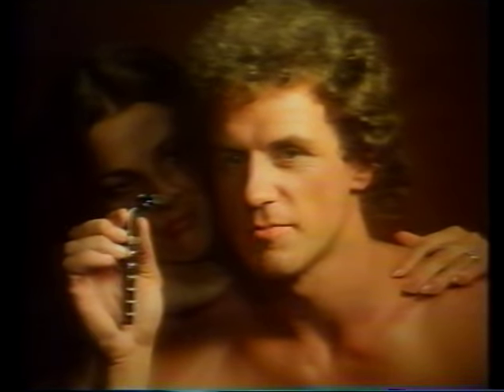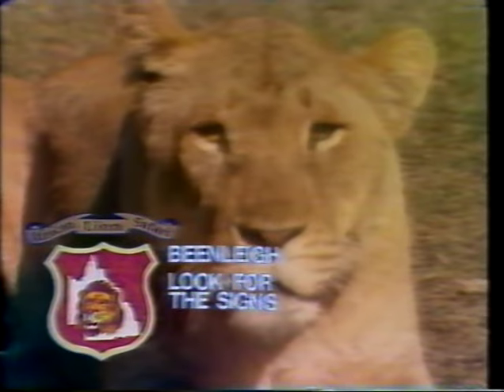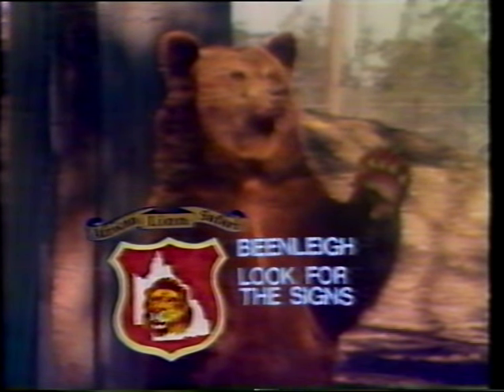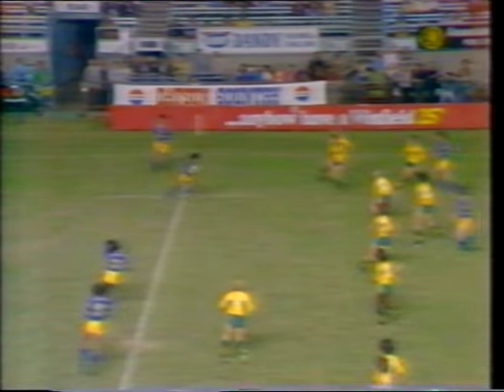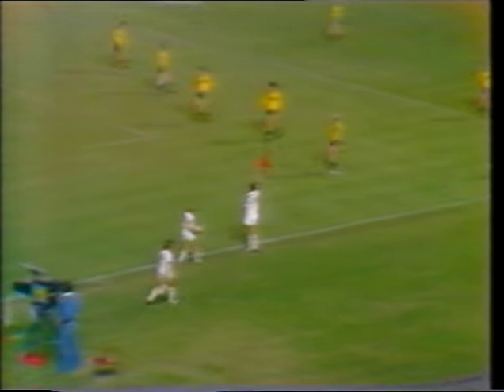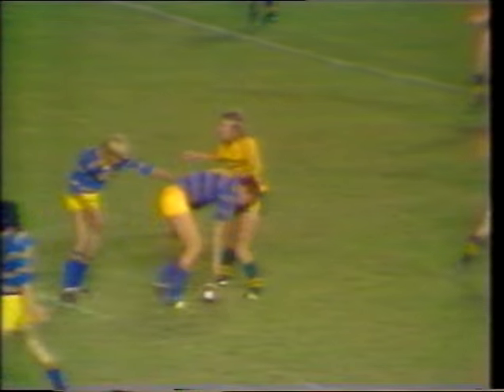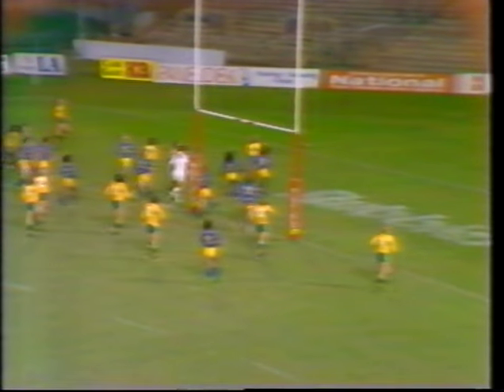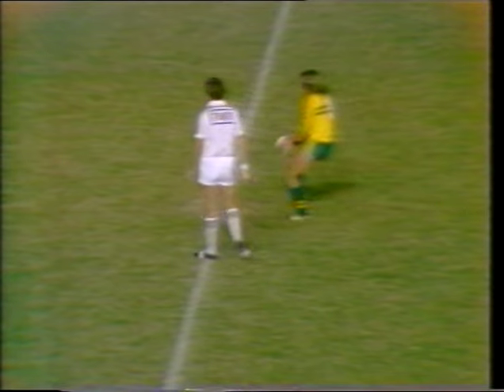Murgon SHS v Clontarf SHS Rugby League 1981 (Full Match)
Murgon SHS
Clontarf Beach SHS
Schoolboys Rugby League 1980s
Greg Oliphant
Lang Park
Commonwealth Bank Cup

Classic 1980s adverts
Channel 0
Schick Ultra
Prize Recipe fruit cakes
Bullens African Lion Safari
Villanova College Art Festival
Ripper Stripper
The Rock Album by KTel
Bon voyage Charlie Brown cartoon
Nestlé Crunch bar
Hi Lite cleaner
The Very Best of Tom Jones
Caltex Car Stickers
Australian Film and Television School
Solpadeine pain killers
Smiths Crisps 50th anniversary
Womens Weekly World Discovery Tour